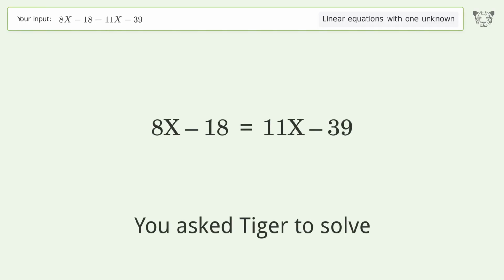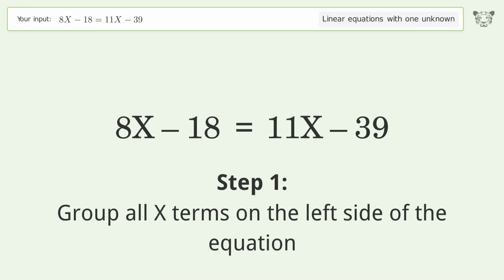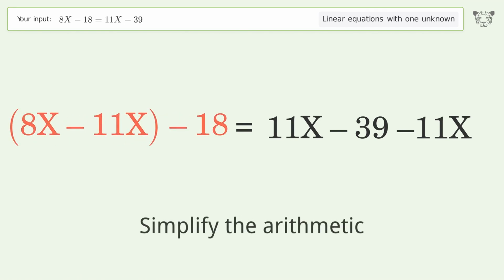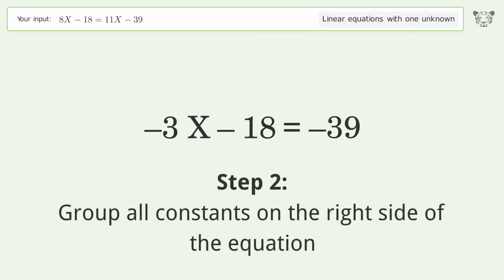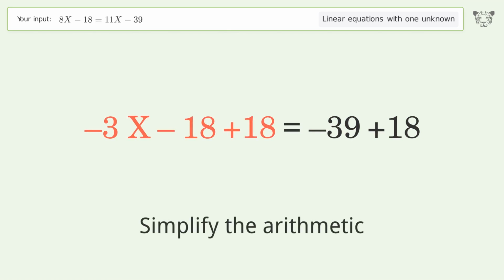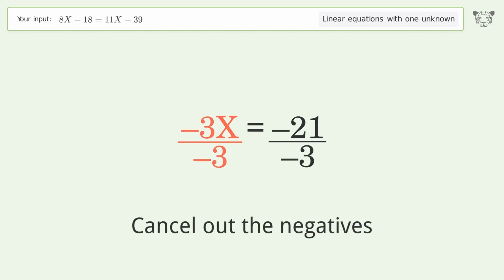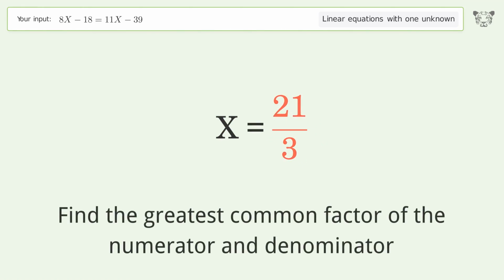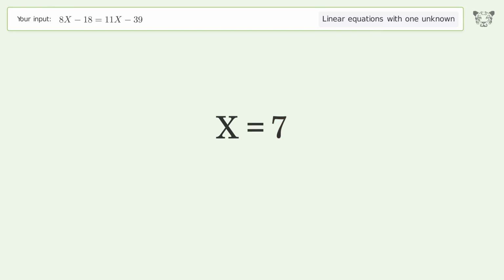Solve 8X-18=11X-39: Linear Equation Video Solution | Tiger Algebra